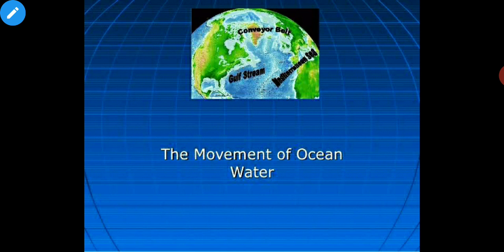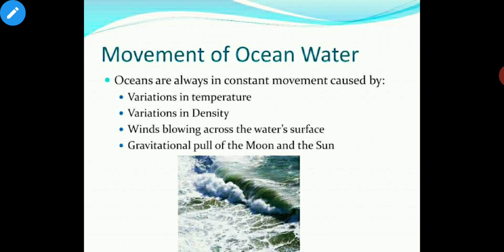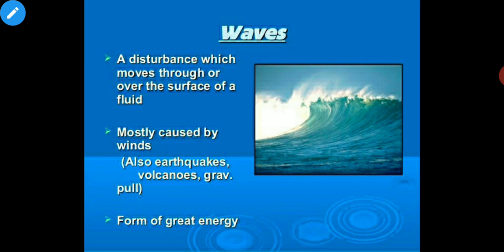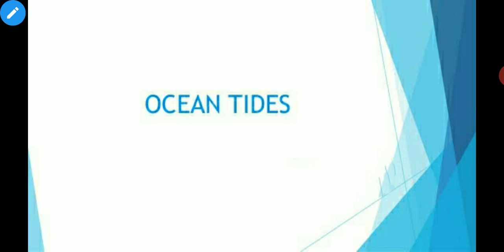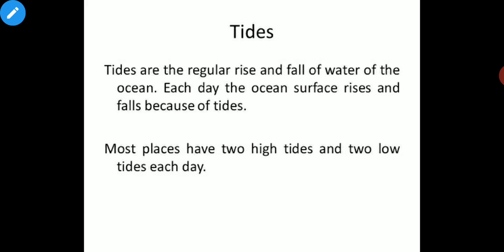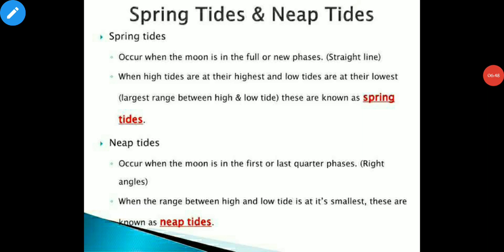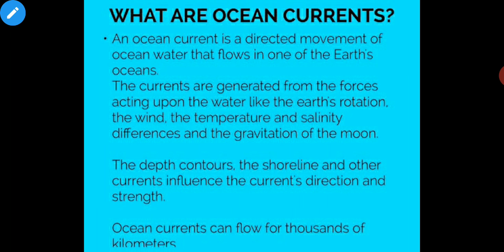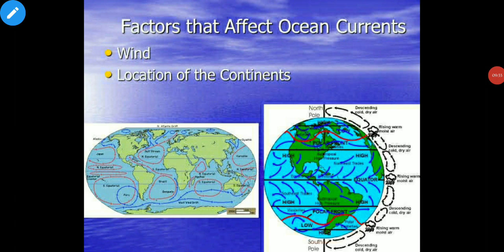Class 7th_Geography_The Movement Of Ocean Water_Lecture 10_By Miss Bilqees